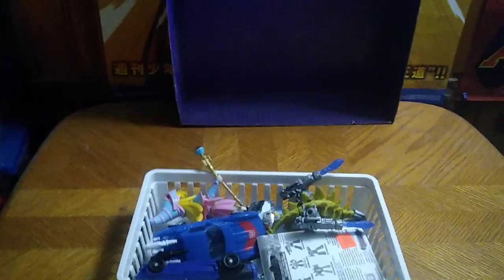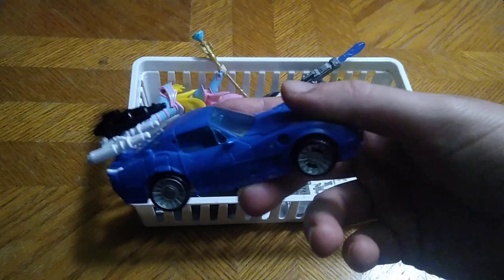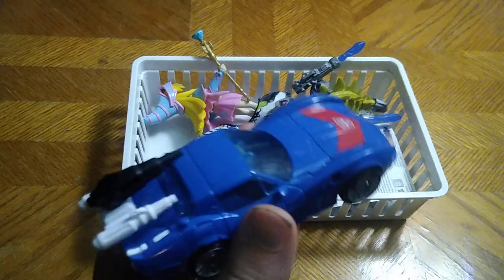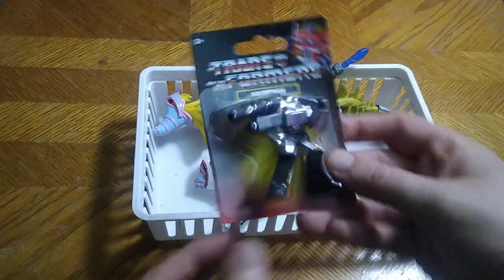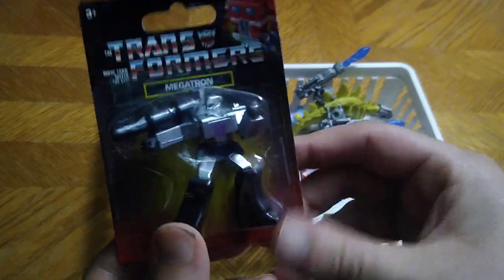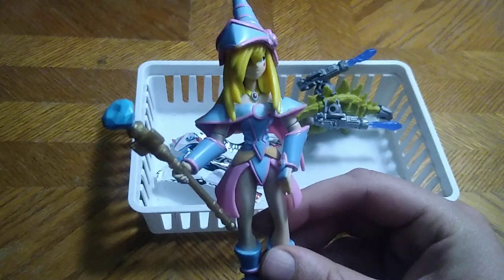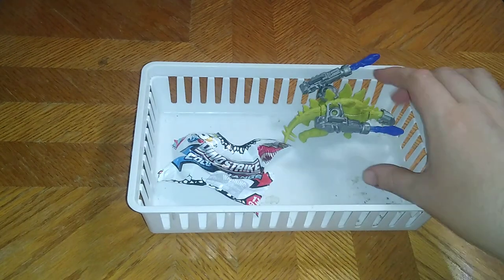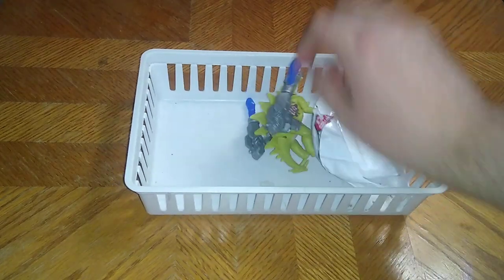TOY HAUL-APR 15th-TRANSFORMERS & YUGIOH ACTION FIGURE-DINOSAUER FIGURE 4/21/23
EDDIE HILL REVIEWS: TOY HAUL-APR 15th-TRANSFORMERS & YUGIOH ACTION FIGURE-DINOSAUER FIGURE   4/21/23